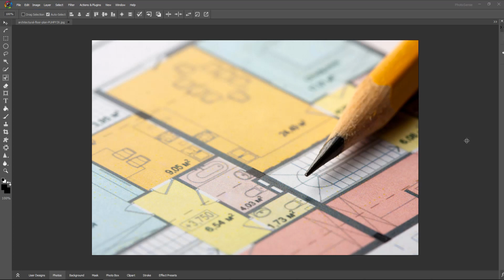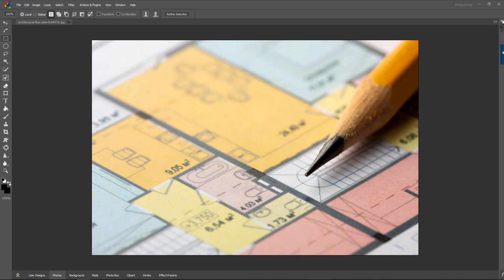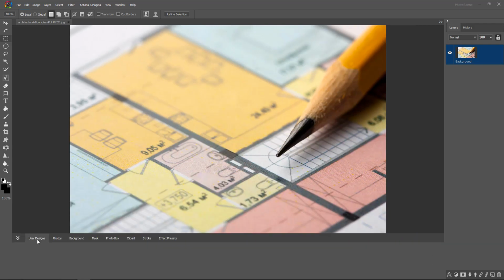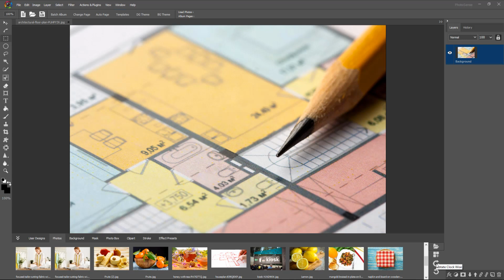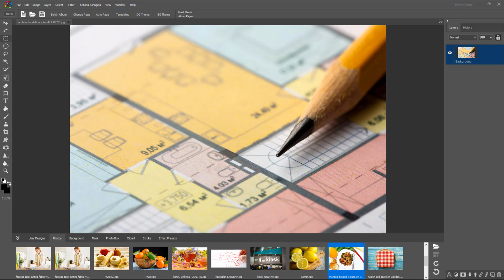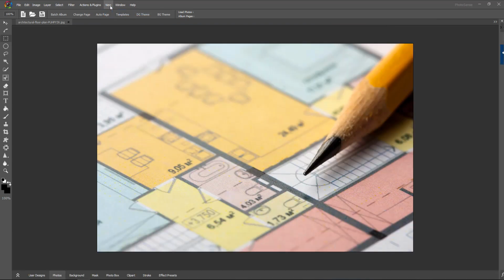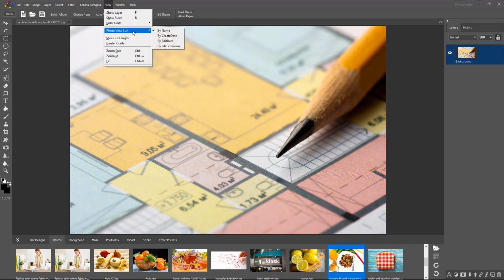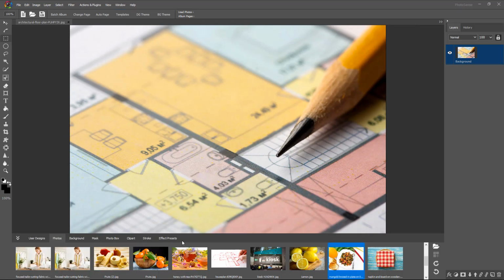Work Area Of PhotoSense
In this video we can learn about the Work Area of PhotoSense Top Menu - Tool Box - Layer Window - Bottom Palate.